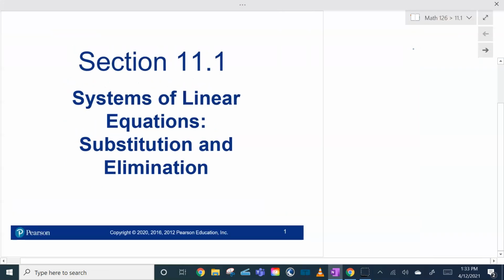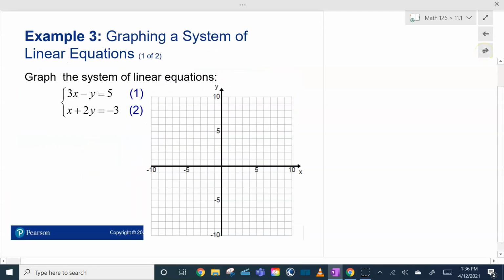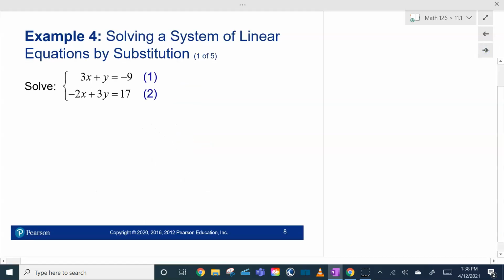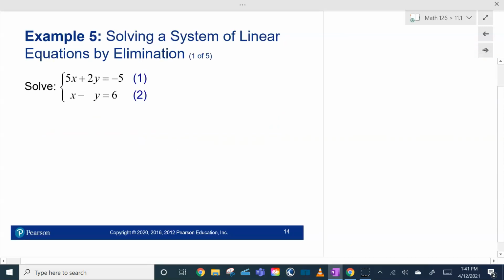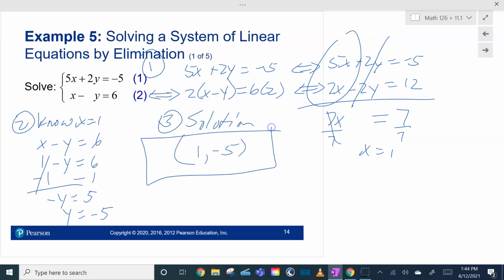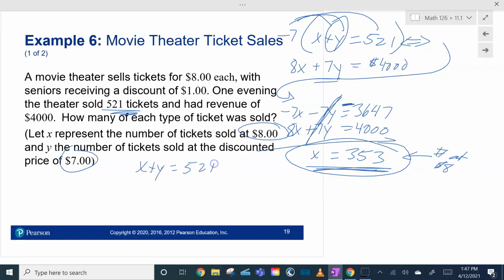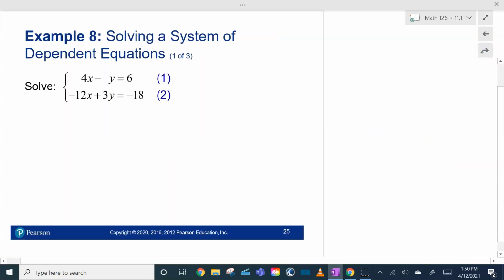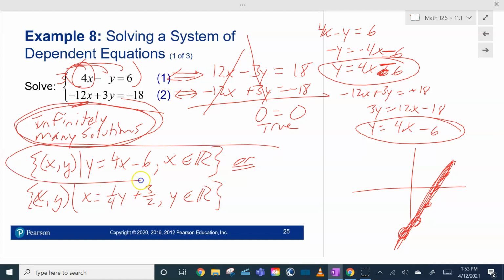126_11_1_PartI